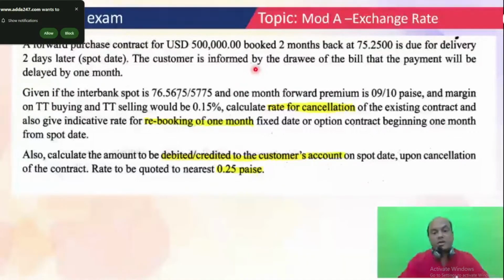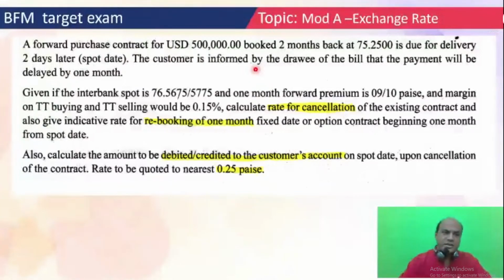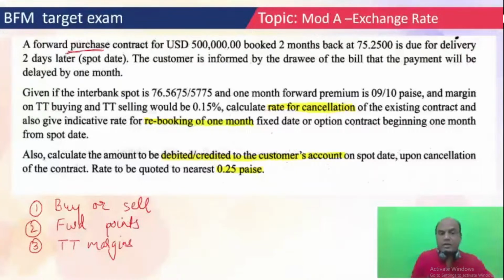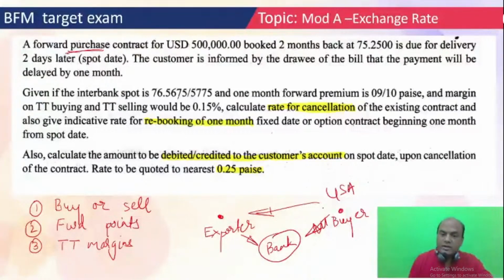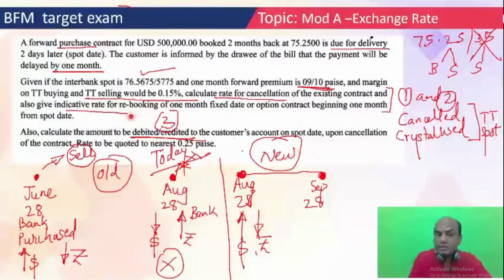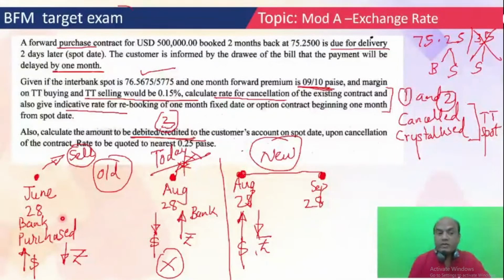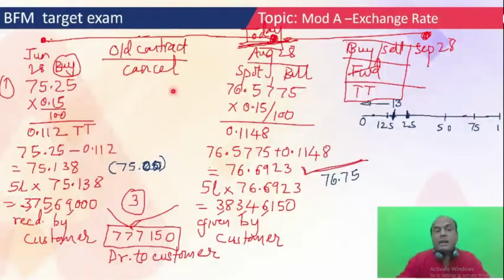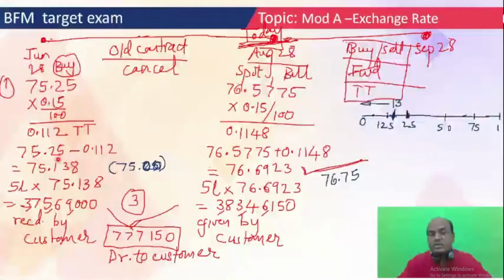💹 CAIIB May 2025 | Master Class On Forex Numericals | By Vishal Mantri Sir 📘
What are the most important Forex numericals for CAIIB May 2025?
How to solve Forex calculation-based questions in BFM?
Which formulas and tricks are crucial for Forex numericals?
Is this session suitable for conceptual clarity in Forex?
How can I increase my accuracy in Forex numericals?
Are these numericals frequently asked in the CAIIB exam?
How to prepare for complex Forex problems in BFM paper?

This Master Class on Forex Numericals is designed exclusively for CAIIB May 2025 aspirants, where Vishal Mantri Sir dives deep into the most important and scoring numerical questions from the Bank Financial Management (BFM) paper. With a focus on clarity, precision, and exam-oriented practice, this session will help you overcome your fear of Forex problems.

Learners will gain practical insights into solving different types of Forex numericals with ease using short tricks, clear step-by-step methods, and logical understanding.

What You Will Learn in This Session:
➮ Key concepts behind Forex numericals in BFM
➮ Step-by-step approach to solving complex problems
➮ Shortcuts and techniques to boost speed and accuracy
➮ Frequently asked Forex questions in past exams
➮ Conceptual clarity to eliminate confusion in calculations
➮ Exam-oriented practice and time-saving methods
➮ Real-life examples for better understanding of rates

Don't miss this powerful and practical session to master one of the toughest parts of the BFM paper. Sharpen your preparation and boost your confidence before the exam!